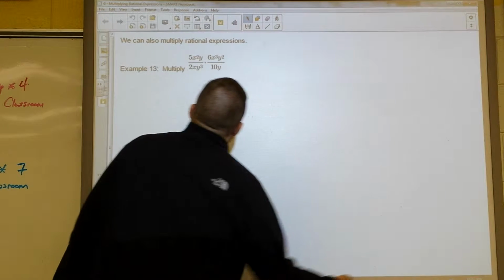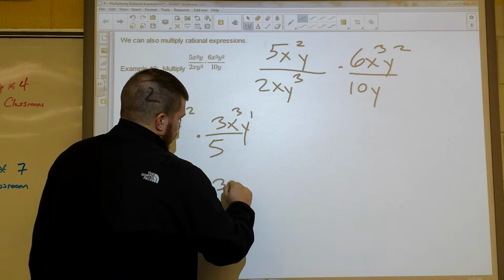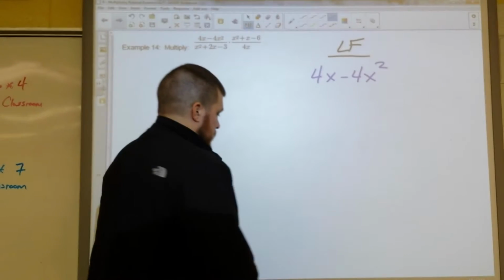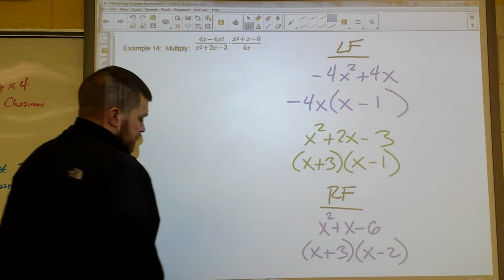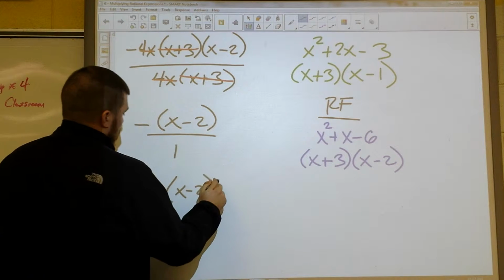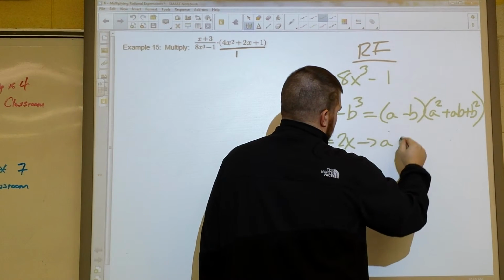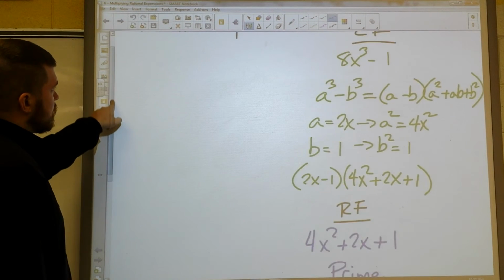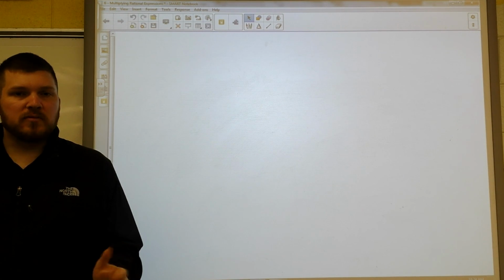6 - Multiplying Rational Expressions